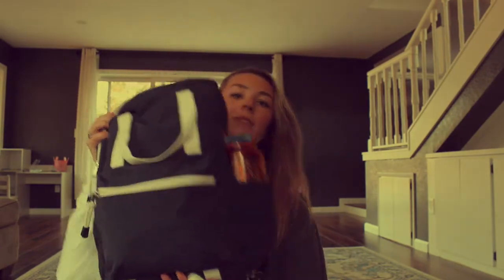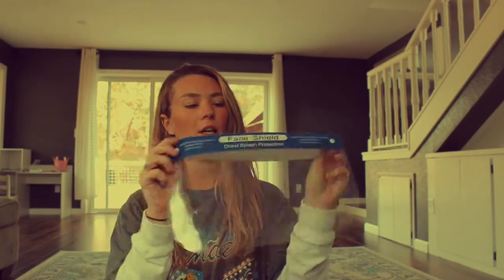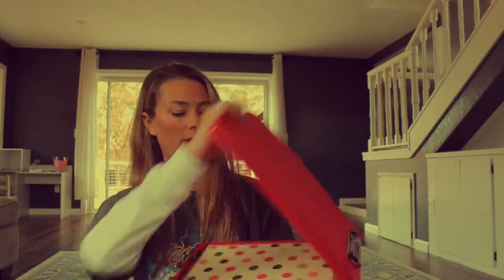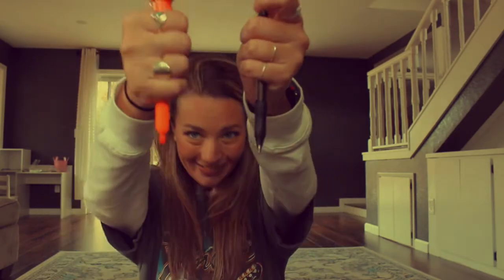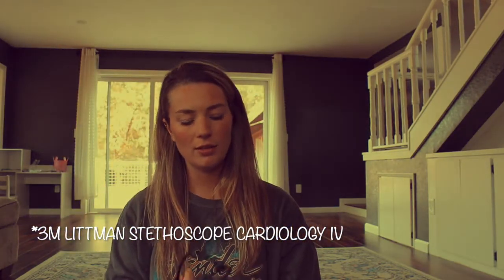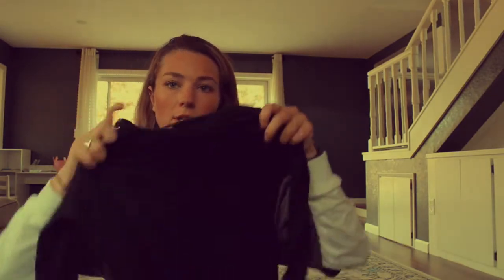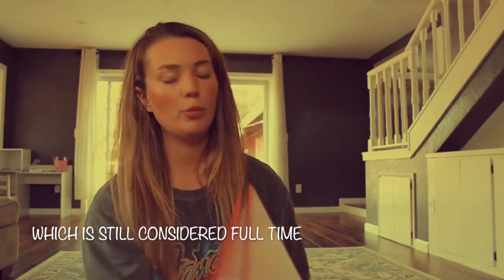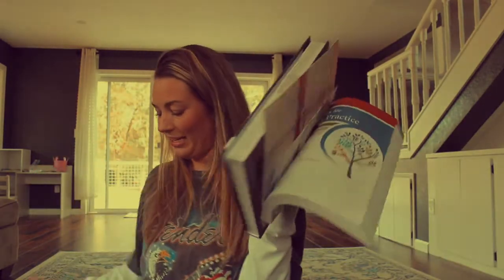NURSING SCHOOL SUPPLY HAUL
Hi friends! I am so so excited to begin this amazing journey and to share my experience with you all! Happy October!